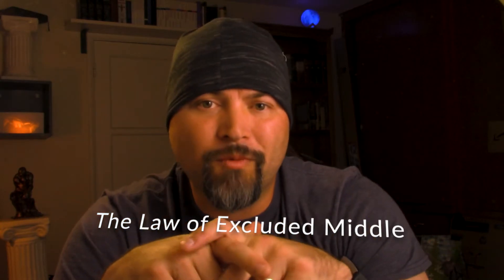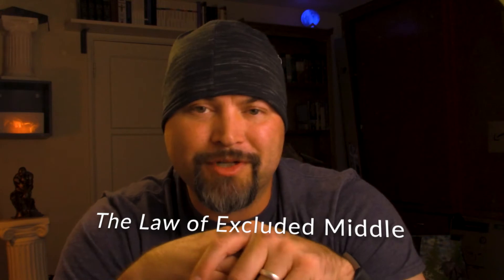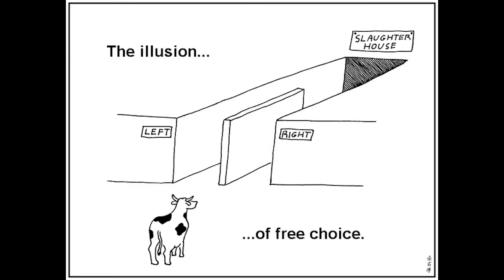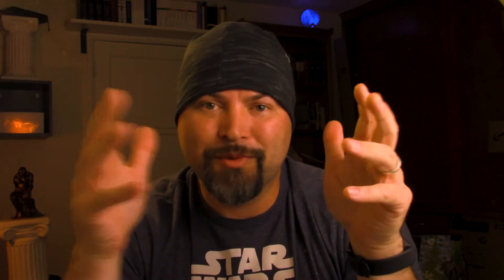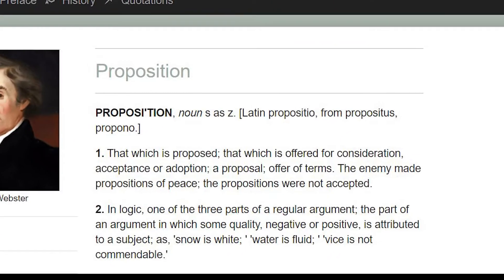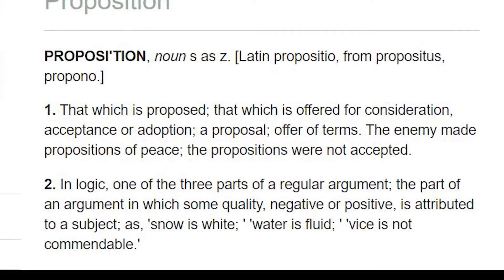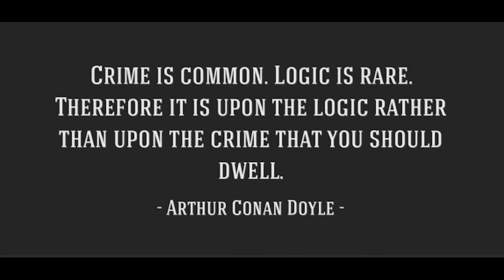Video 5 | The Laws of Logic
Logic, the foundation of critical thinking.